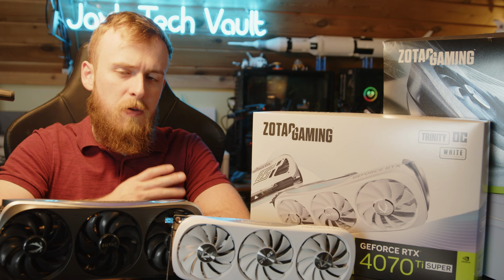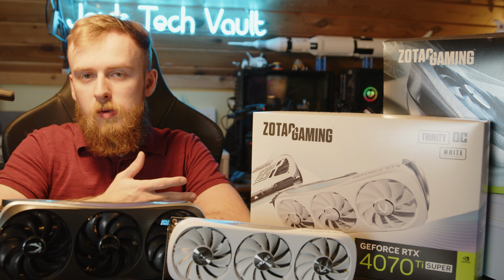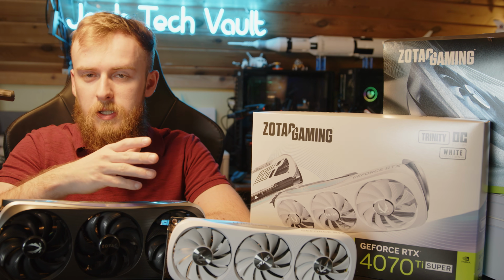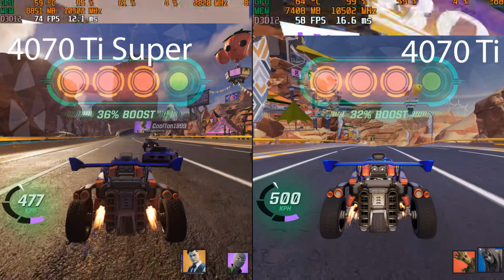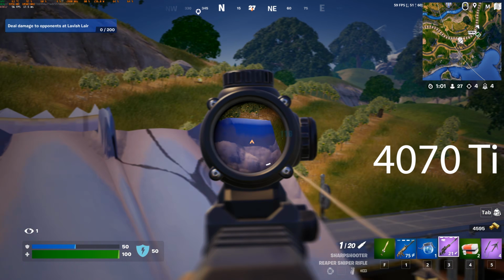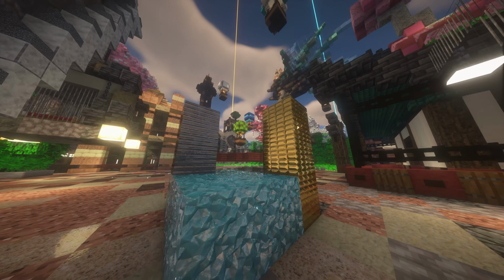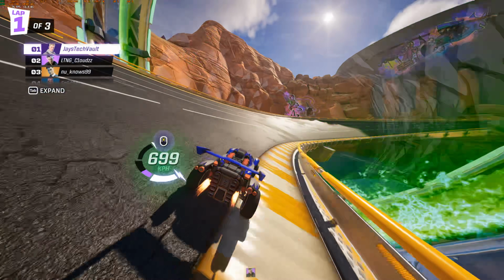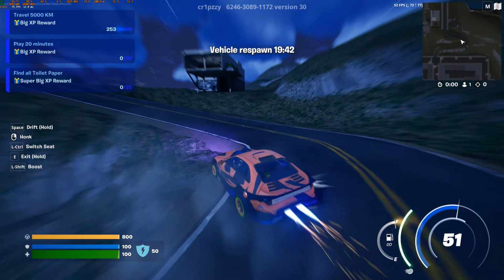RTX 4070 TI SUPER vs RTX 4070 TI Review | Geforce RTX 4070 TI Super Zotac Gaming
RTX 4070 TI SUPER full review including benchmarks, value discussion and more. Make sure to check out our dedicated Nvidia Geforce RTX 4070 TI SUPER unboxing and other 4070 TI SUPER content. In this review and slight unboxing we will benchmark and test the RTX 4070 ti in games like fornite, minecraft, call of duty warzone, and talk about the RTX 4080 16GB. Will This RTX 4070 ti SUPER be better than a 3090 ti, not quite.

[Minecraft Server]
I have my own Minecraft server that I host, and play on frequently.

Public Minecraft Server (Java and Bedrock) IP: avn.gg
Bedrock Port:19132
Java Port: 25565

[Attributions]
Producer: Jay Avenian
Editor:

Mail in hardware which I use in a wide range of content, everything from viewer made PCs to doing stupid stuff with hardware. I recycle responsibly and try to find good homes for the stuff I receive.

[Discord Server]
I have a dedicated Discord server for my YouTube channel, to discuss everything from hardware to video suggestions.